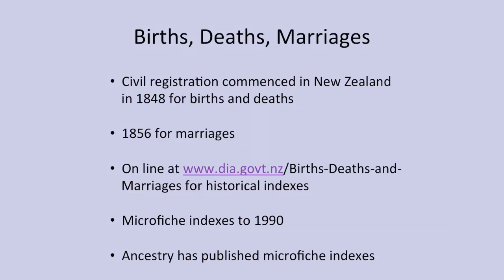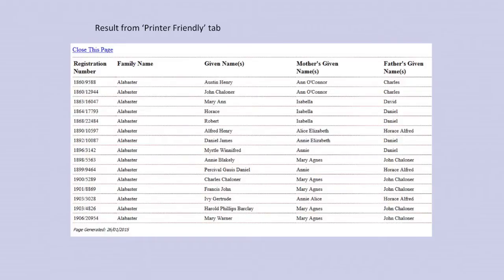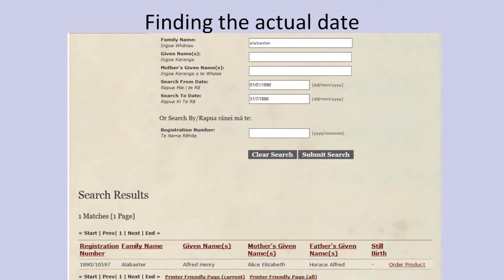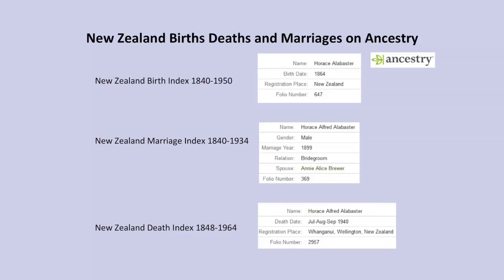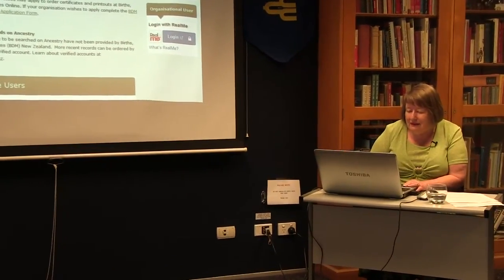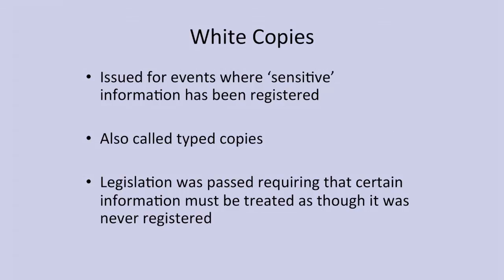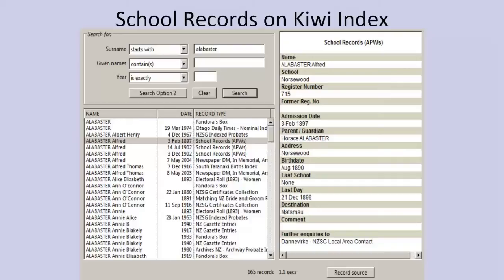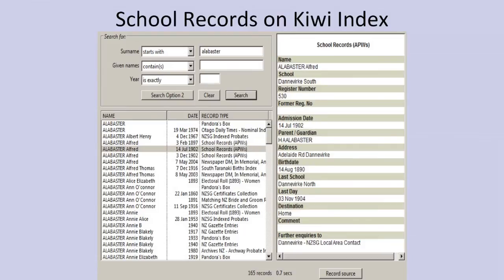Finding Family in New Zealand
Robyn Williams, AFFHO (The Australasian Federation of Family History Organisations Inc.) Vice President, demonstrates useful resources that can be used to trace family history in New Zealand.